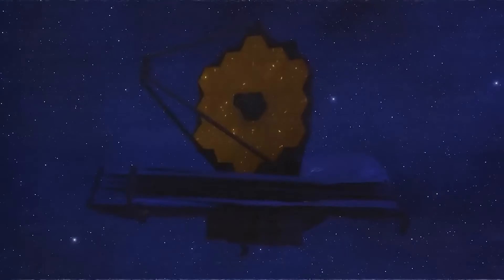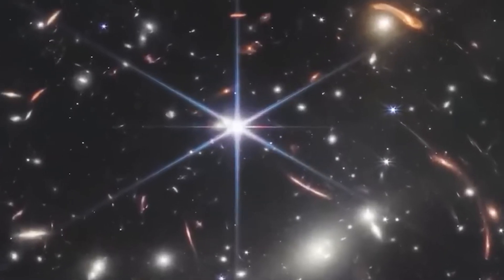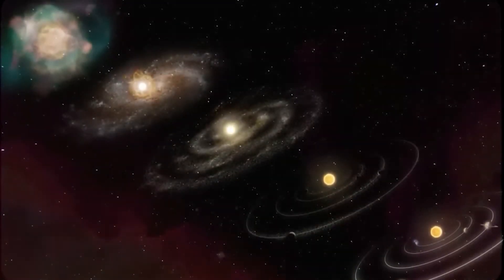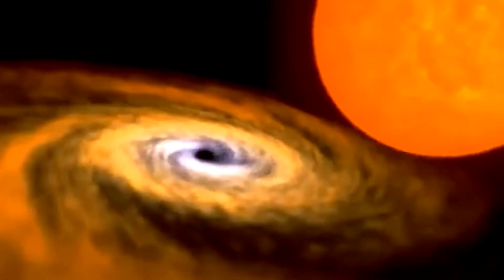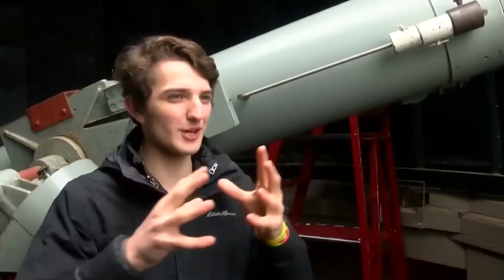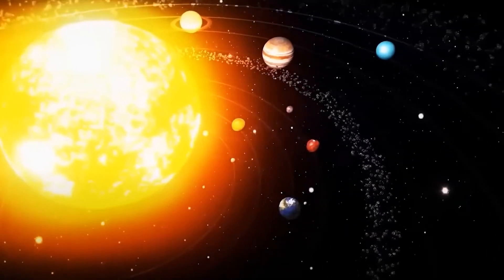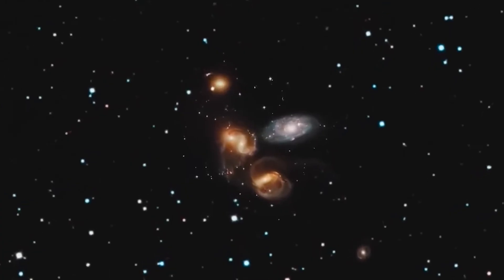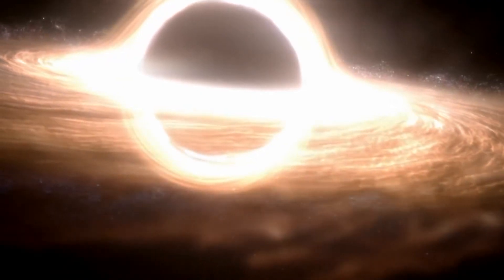IT'S REAL! James Webb Telescope Just Made A Horrifying Discovery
Bill Nye, a well-known scientist and television personality, recently spoke out about the James Webb Space Telescope and its most amazing image to date. The telescope's cutting-edge technology and capabilities enabled scientists to acquire an exceptionally detailed image that has astounded Nye and others. Nye, who is well-known for his enthusiasm for science and exploration, called the new image "groundbreaking." He talked about how the image displays previously unseen characteristics of faraway galaxies and provides a view into the early universe. According to Nye, the clarity and depth of detail obtained by the James Webb Telescope have exceeded all expectations.
 Bill Nye finally breaks the silence on the fresh photographs from the James Webb Space Telescope. The award-winning science educator and mechanical engineer delve into our universe to explain the latest from the JWST. These images allow you to see the universe from nearly 13 billion years ago. According to Bill, these visuals have the ability to profoundly revolutionize our understanding of the universe as well as our perspectives on being alive. How is this even possible? Bill explains it in layman's terms, and it all starts with the JWST's deep field image. He has been the CEO of the Planetary Society since 2010, and he plays a key role in giving vision, guiding important organizational decisions, and acting as the public face of society. Bill Nye dug into the intriguing issue of the first deep field image obtained by the JWs in a recent conversation, expressing his delight about the immense possibility it presents to investigate the universe in unprecedented depth. The first deep field image from the JWS was revealed earlier than expected, on July 11, 2022, during President Joe Biden's speech.